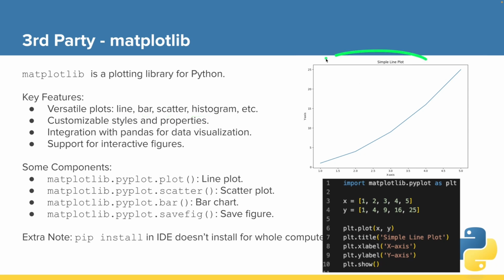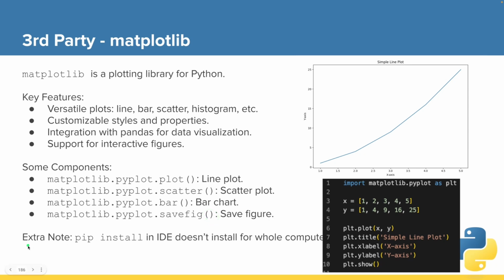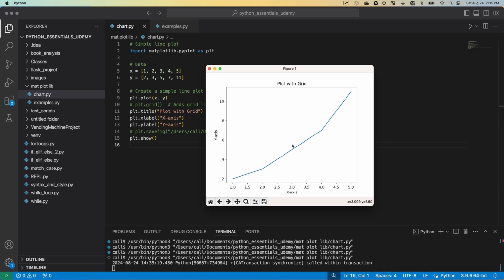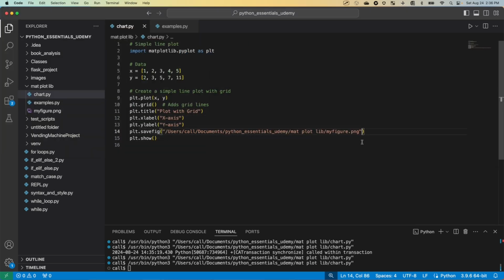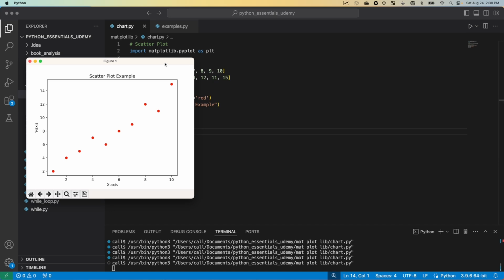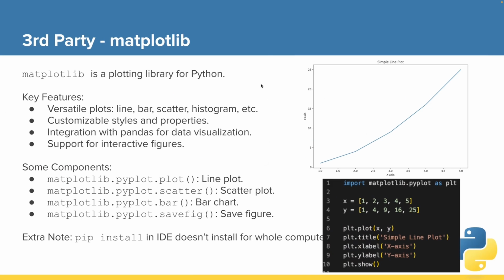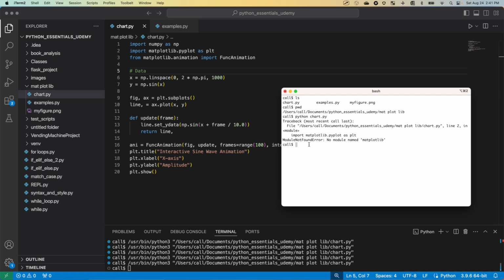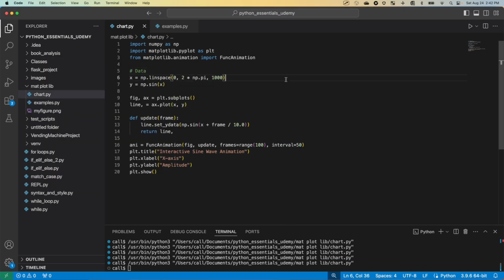31.6 Python 3rd Party Modules - matplotlib